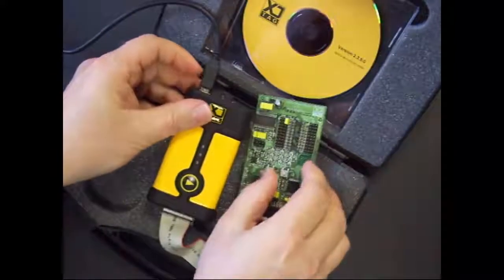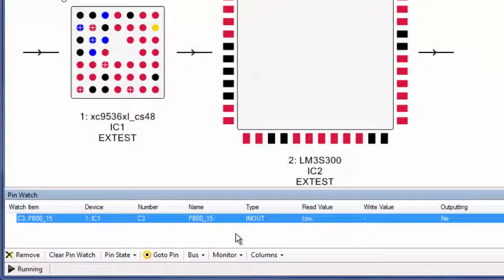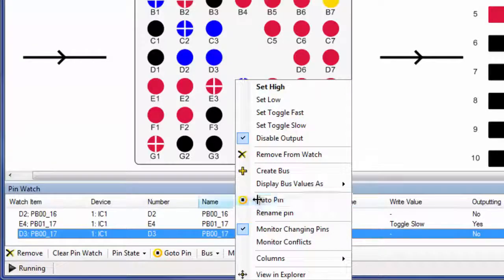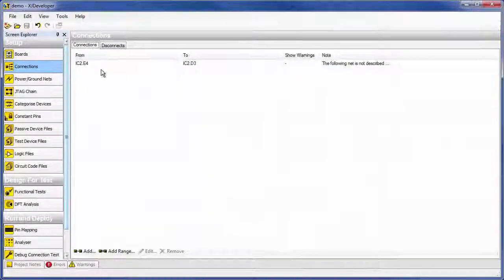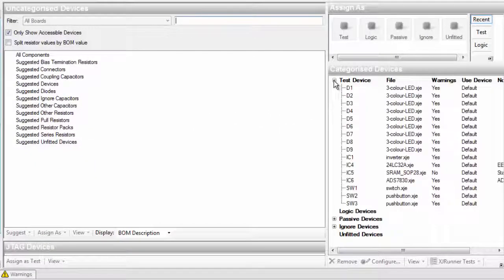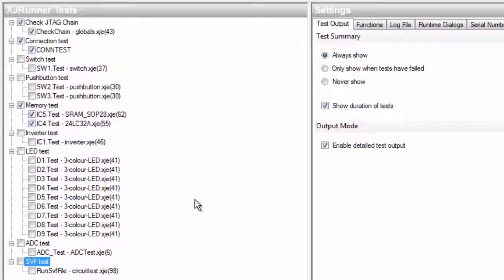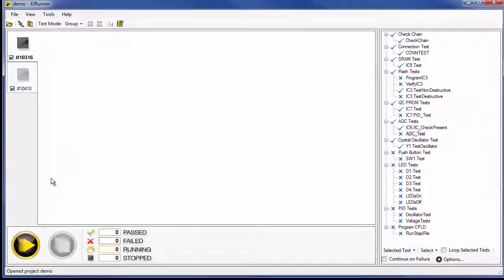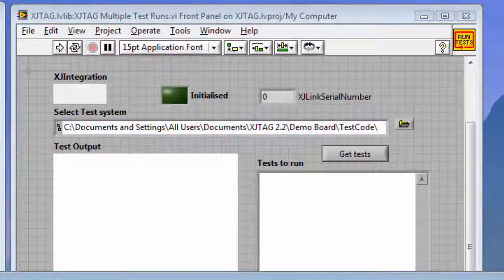JTAG testing with XJTAG Boundary Scan